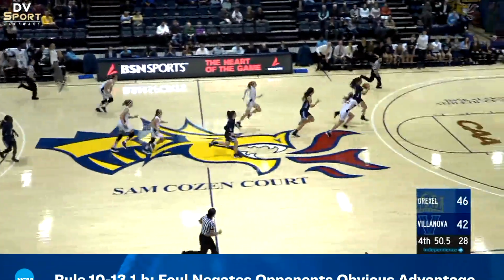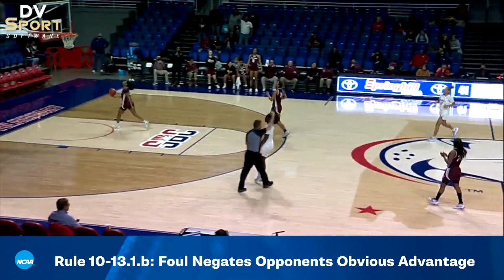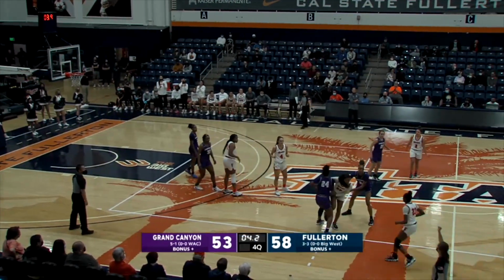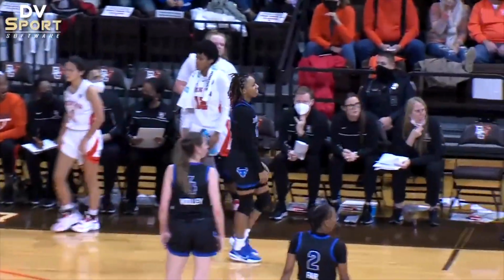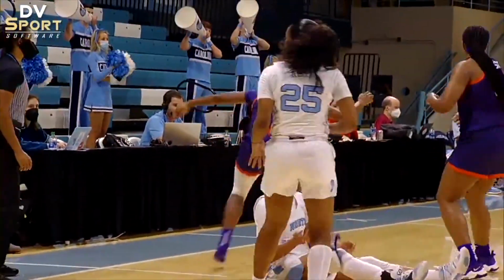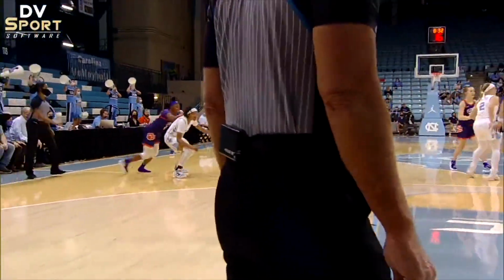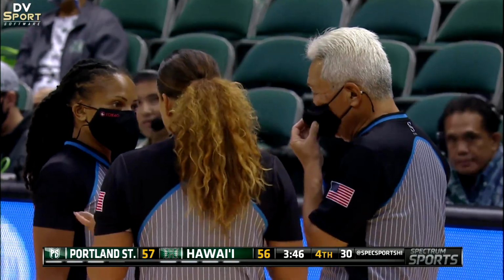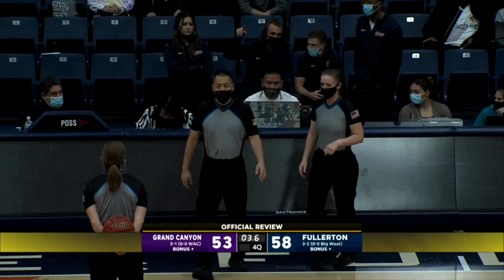Intentional and Disqualifying Fouls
Penny Davis, NCAA national coordinator of women's basketball officiating, clarifies and provides examples of rules points of emphasis for the 2021-22 women's basketball season.
This episode focuses on Intentional and Disqualifying Fouls.

These videos are for education purposes. It should be noted, that no attempt was made to embarrass any institution, coach, student-athlete or official. All clips are used with the purpose of making officiating better and we want to inform the community of basketball stakeholders and fans with the same materials we share with the officiating community.

This video was created for the 2021-22 season to assist with educating officials, coaches, players, fans and other stakeholders of women’s basketball. It should be noted that as rules and points of emphasis changes some content may not be applicable to the current season.